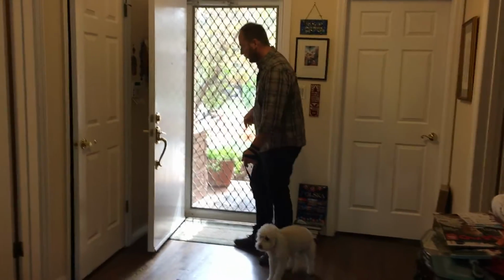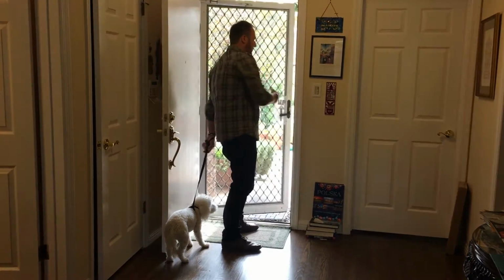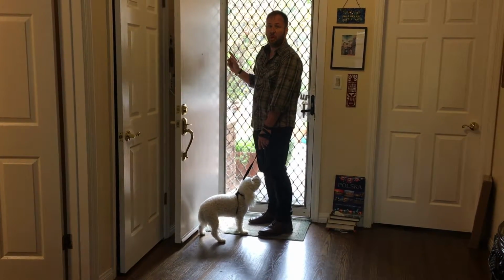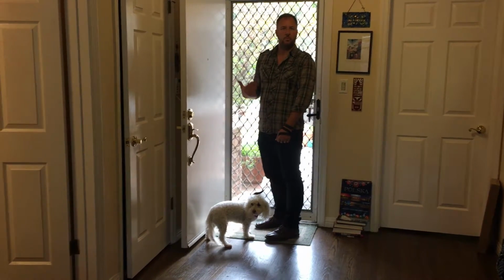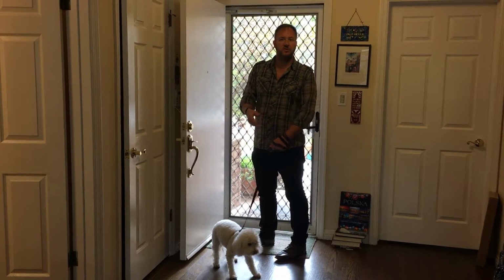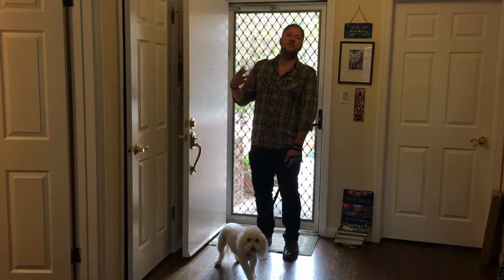Some Leash Training for Samson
Samson is a four-year-old Bichon who lives in Beverlywood, California. His guardians booked a dog obedience training session with me to stop his aggressive behavior to other dogs when on walks.

This is one of the videos we shot during his session.